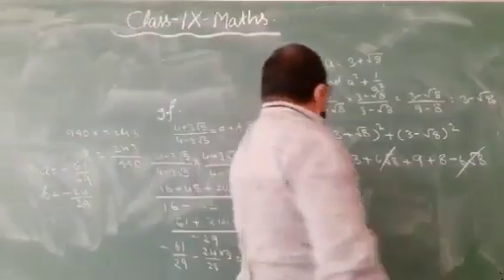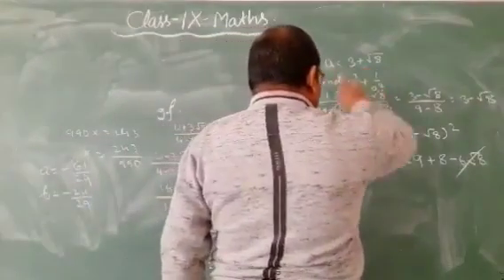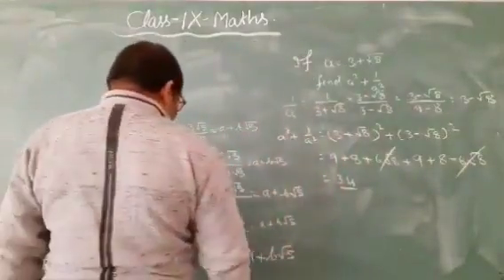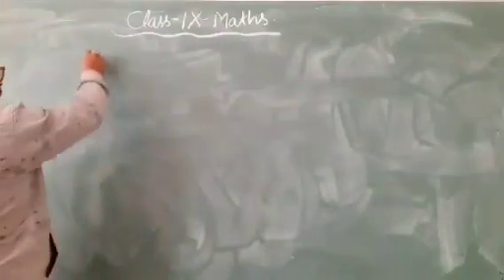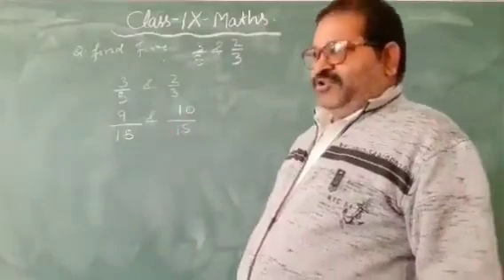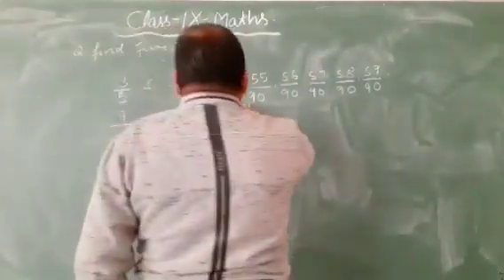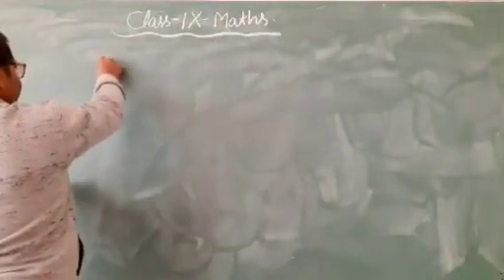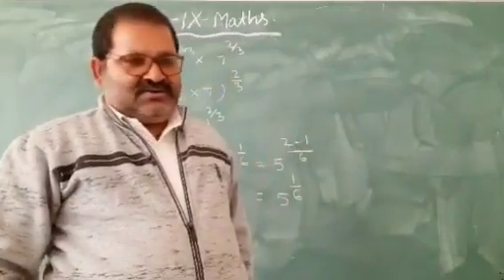CLASS 9 Maths.